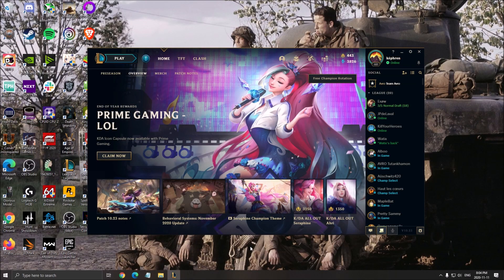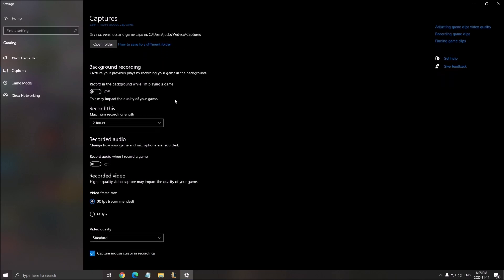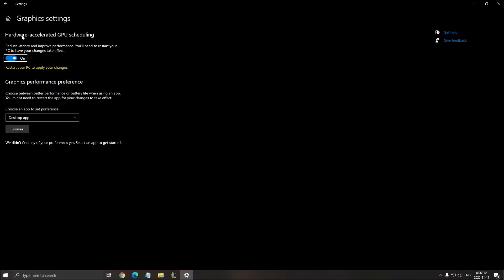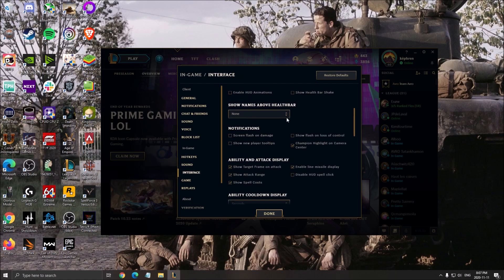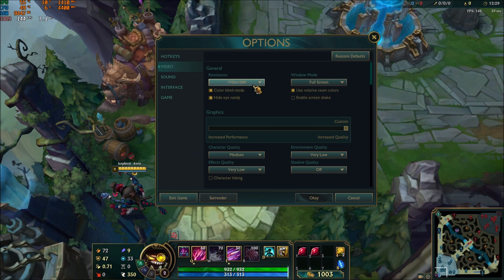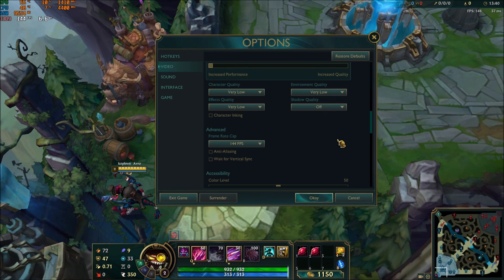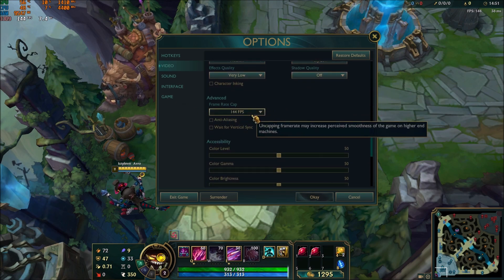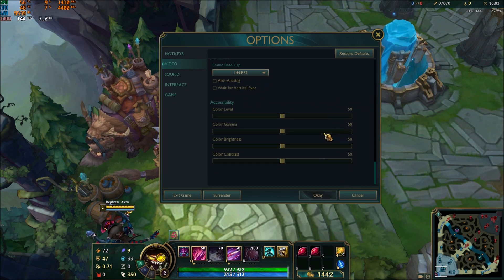League of Legends Season 11 - How to BOOST FPS and Increase Performance on any PC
This is a simple tutorial on how to improve your FPS on League of Legends Season 11. This guide will help you to optimize your game.

This video will teach you guys how to optimize League of Legends Season 11 for the best increases possible to boost fps reduce lag stop stuttering fix spikes and improve visuals within League of Legends Season 11.

My Configuration:

CPU: Ryzen 3900x
GPU: Nvidia EVGA 2070 Black Gaming 8 gig
Ram: 32 GIG DDR4 3600mhz
Headset: Hyper X Cloud 2
Headphone: Sennheiser HD 599 Special Edition
Microphone: Blue Yeti
Keyboard: HyperX Alloy origins core
Mouse: Glorious Model o-
Mousepad: Corsair Vengeance MM200 Wide edition
Camera: Logitech C920